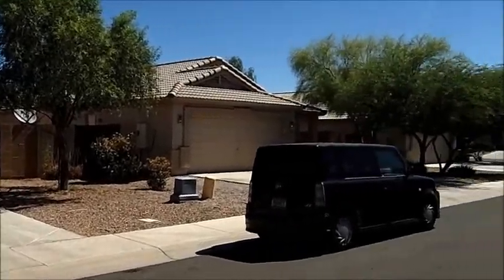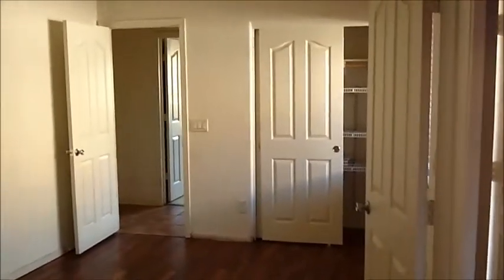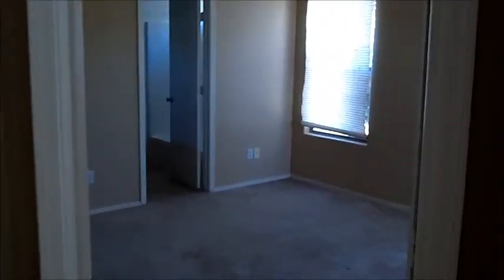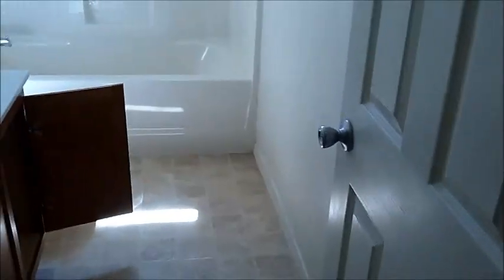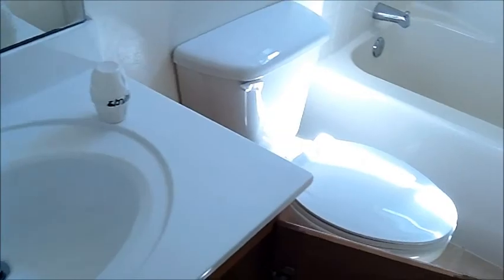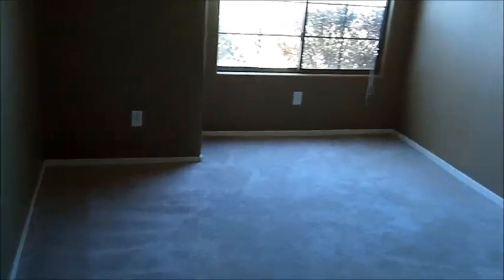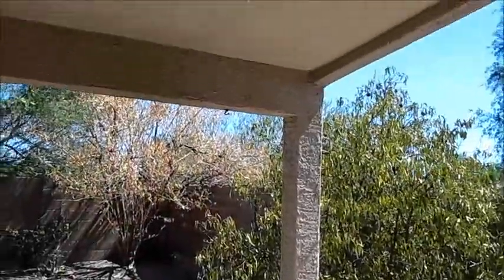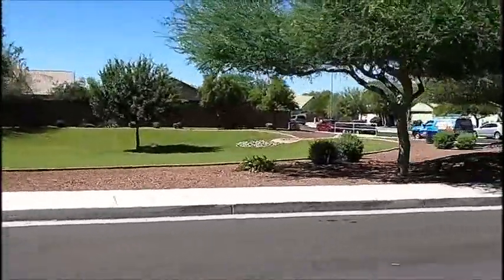Crystal Park Bank Owned Preview